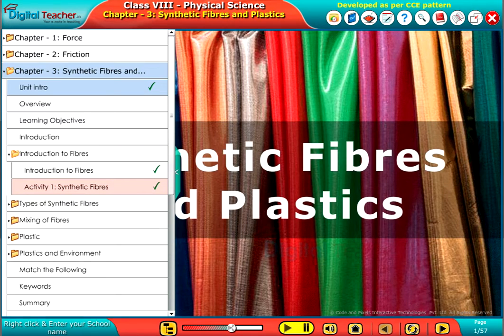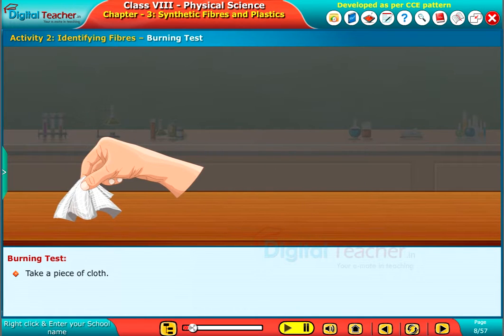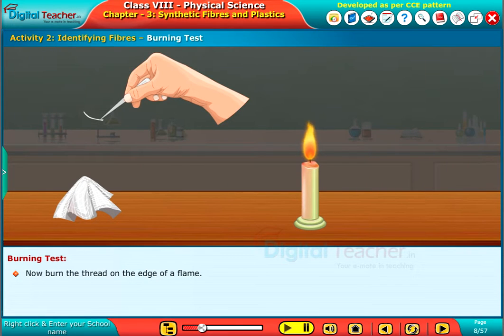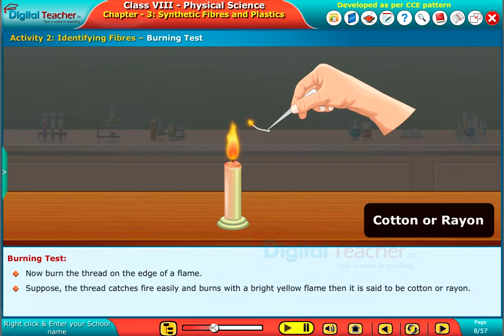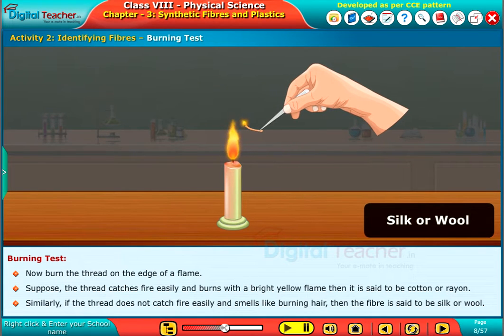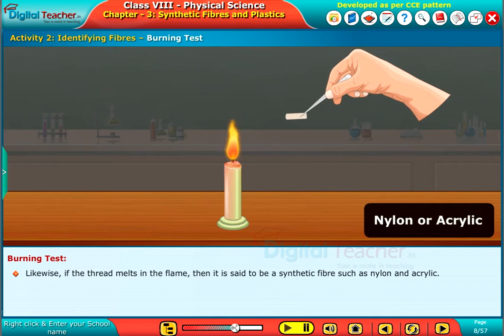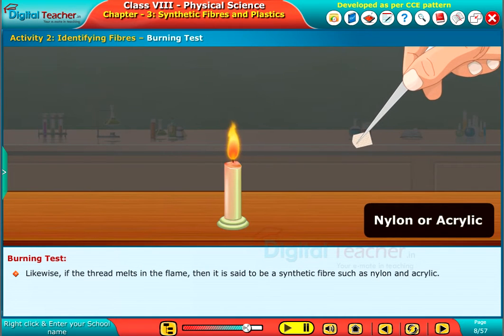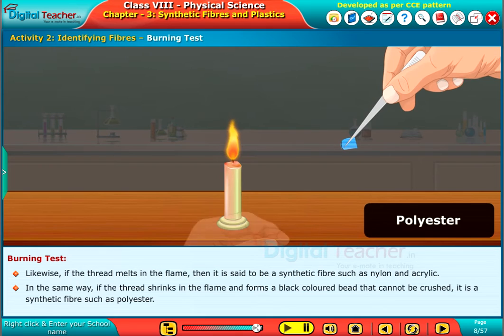Identifying Fibres Burning Test, Class 8 Physics | Smart Class